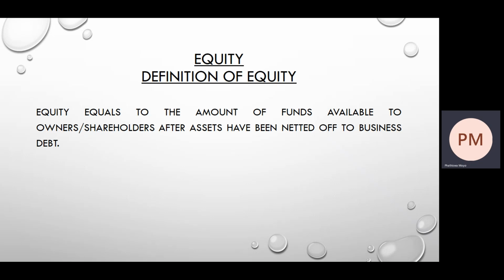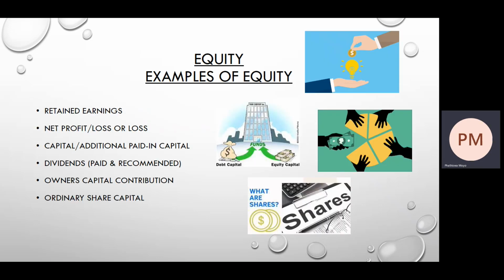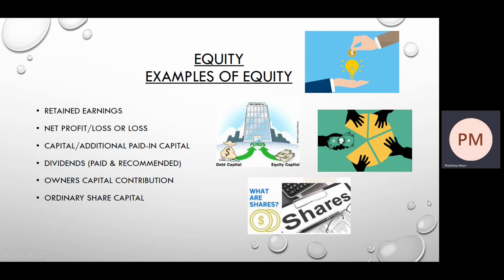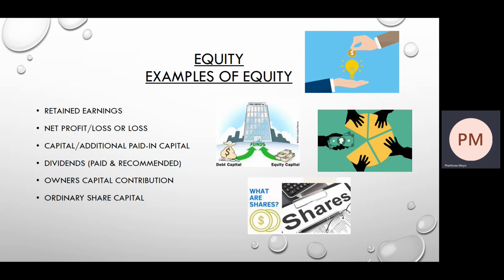EQUITY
Equity definition and examples.